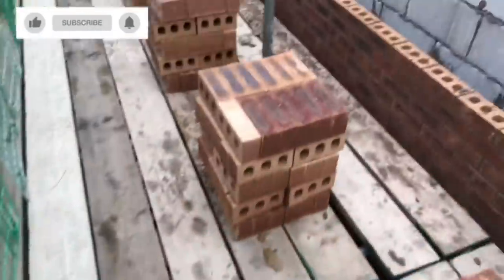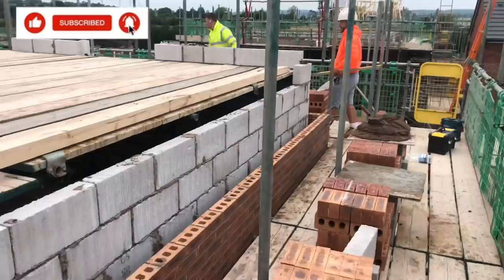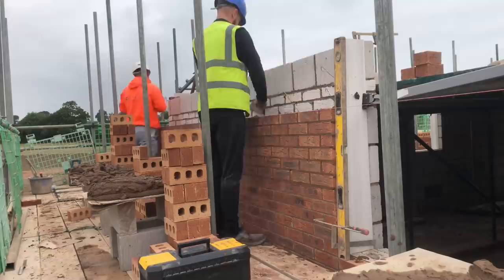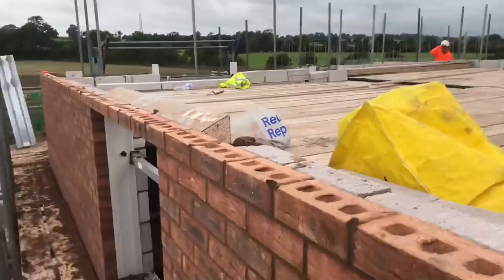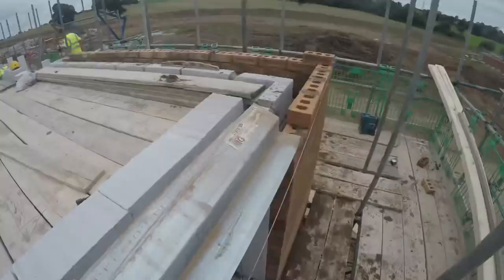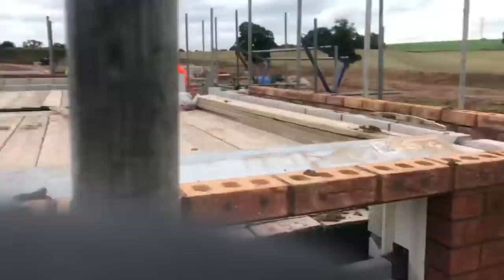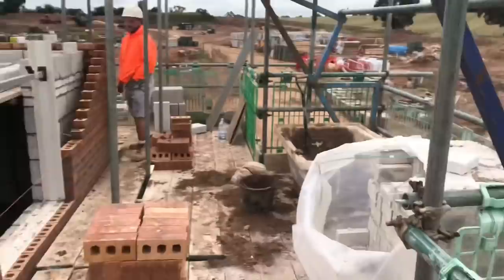Smashing the work in today!! 1530 Bricks in 5Hours!!! Bricklaying Vlog